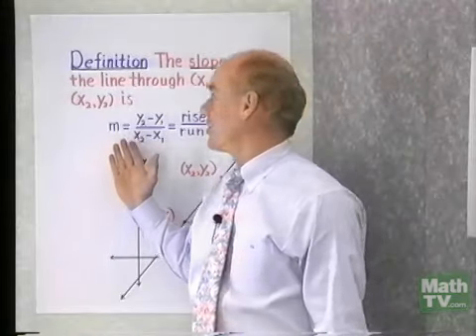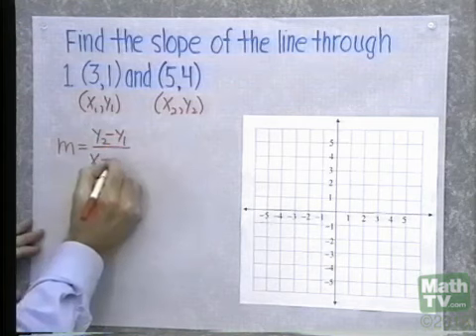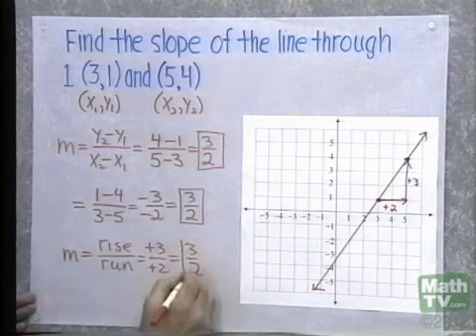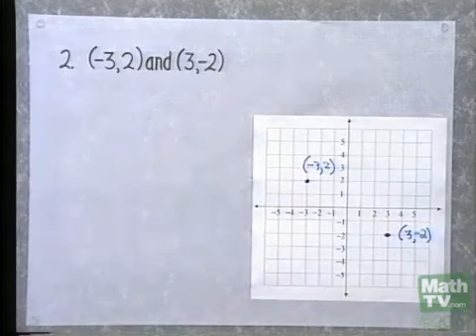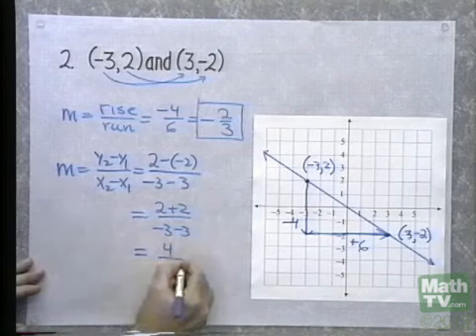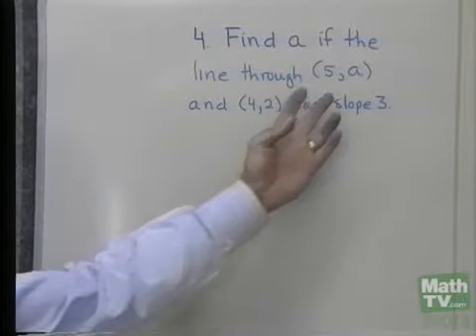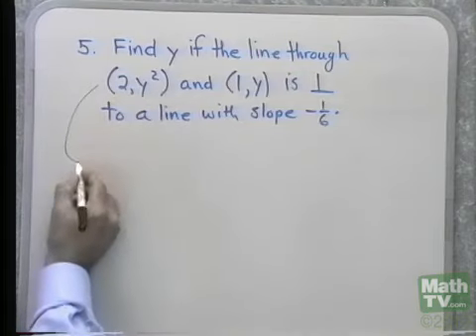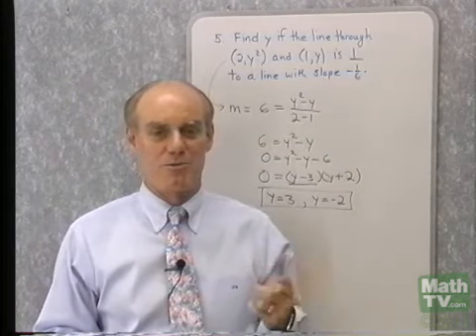The Slope of a Line: Mini-lecture by Mr. McKeague